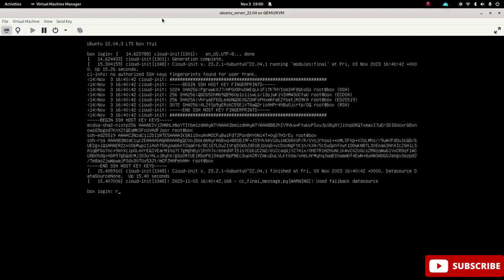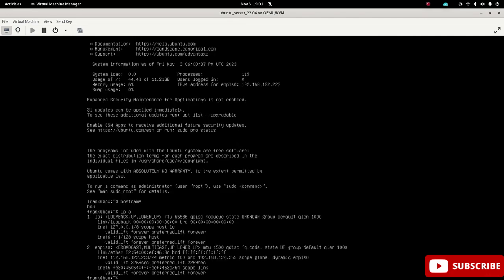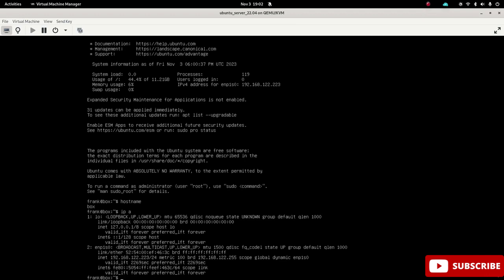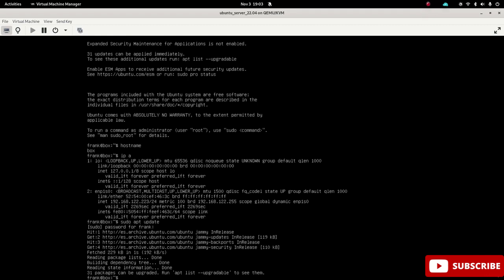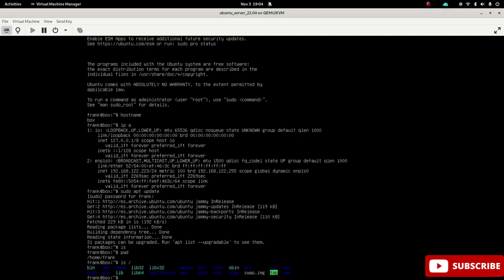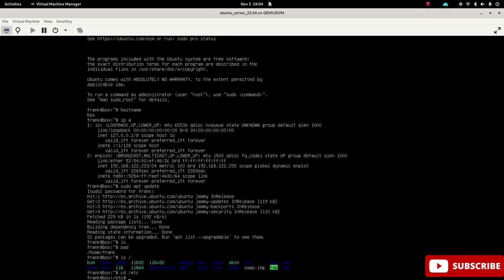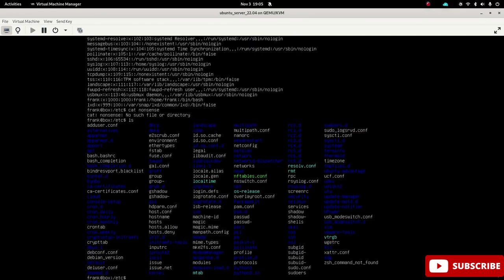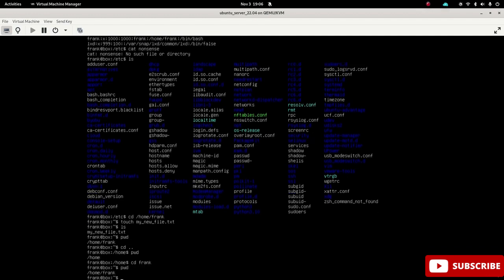Essential Ubuntu Network Server Commands for Beginners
Discover key Ubuntu commands every network server administrator should know! This video breaks down essential commands, making it easy for beginners to navigate and manage Ubuntu servers like a pro.